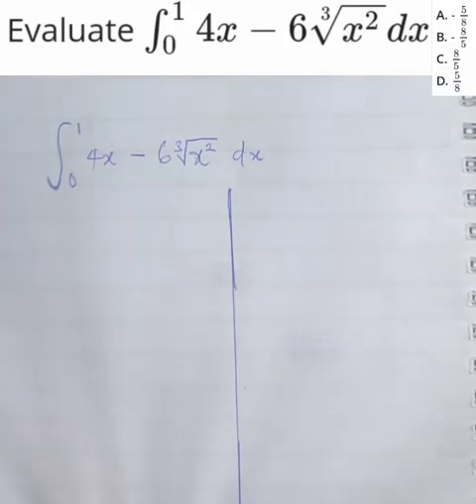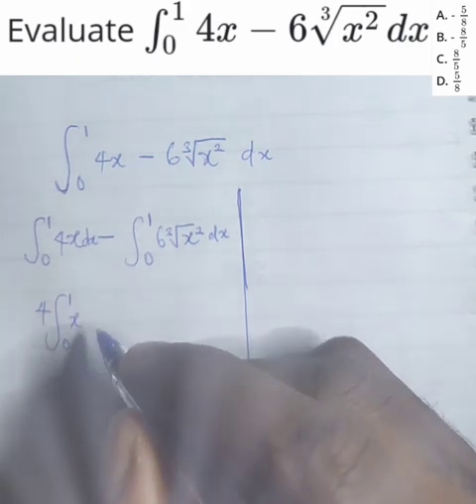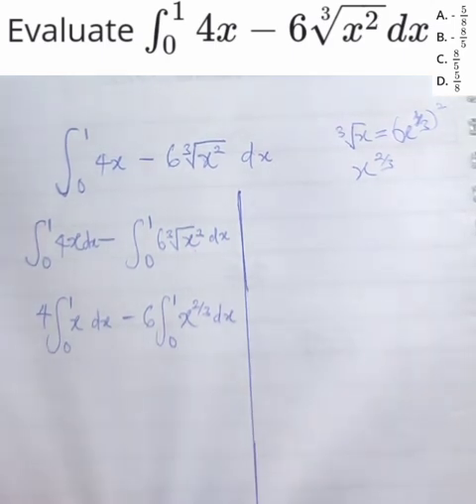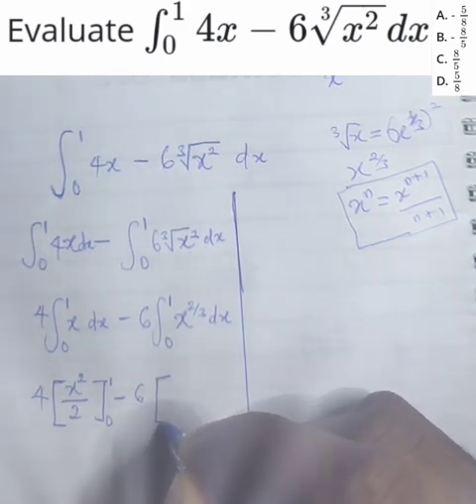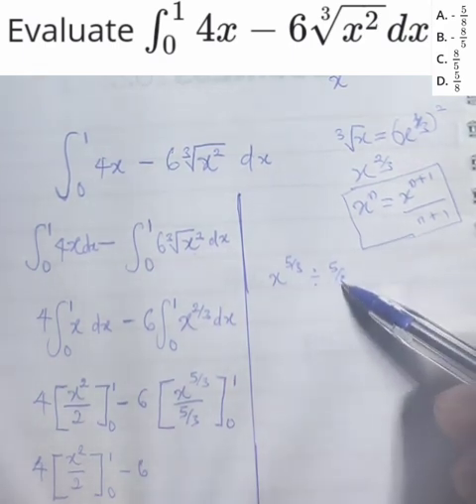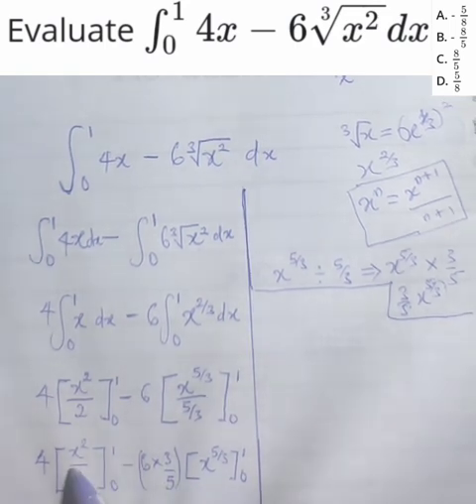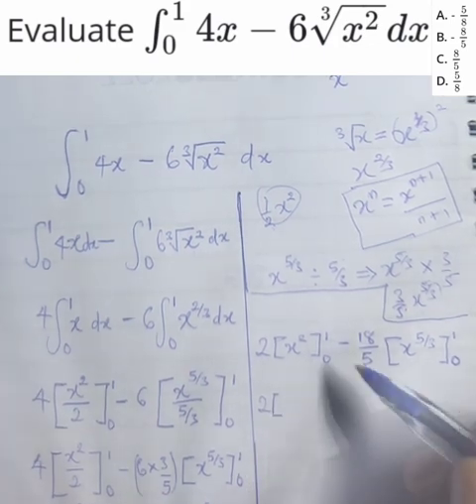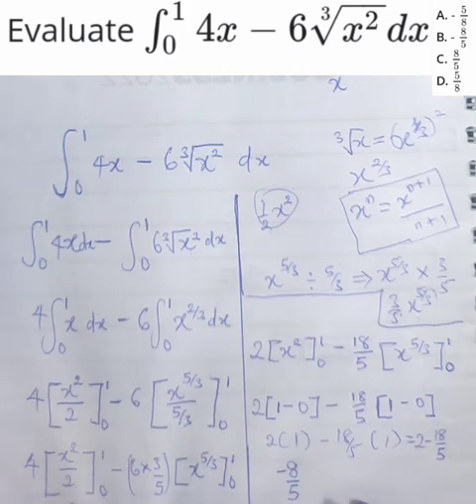Integration made easy! Watch this!